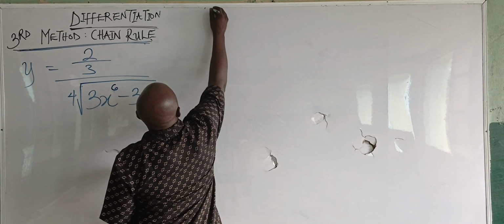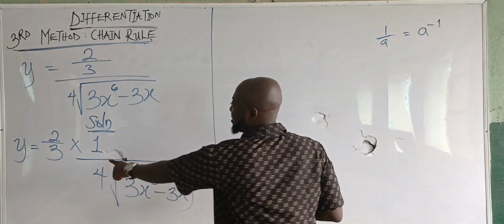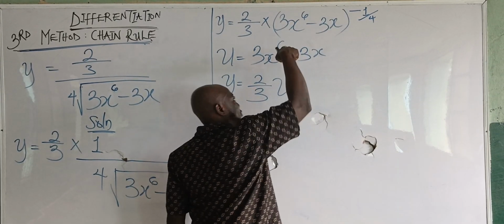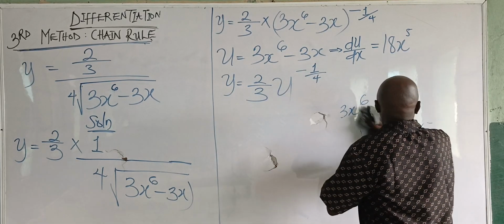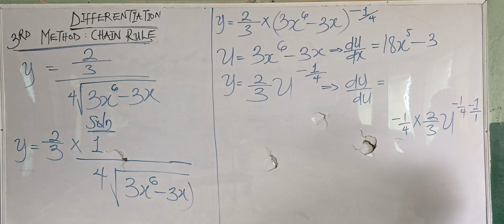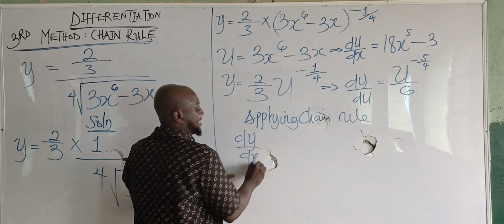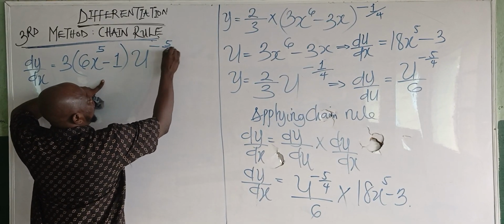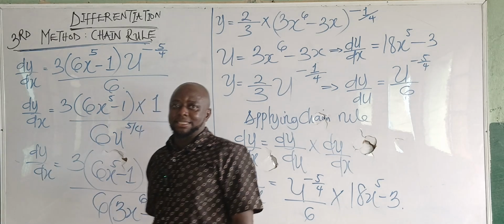DIFFERENTIATION USING CHAIN RULE PT A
This is the key 🗝️ you need to unlock the question related chain in Differentiation and the light in the tunnel of dark time in different ion